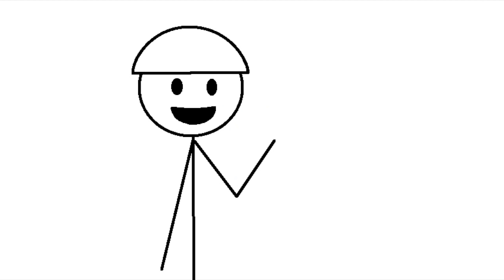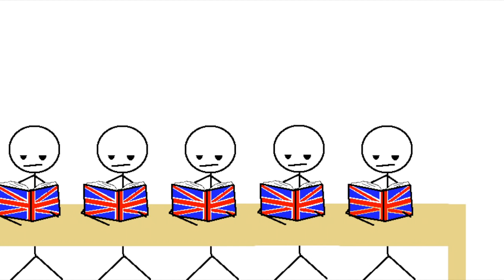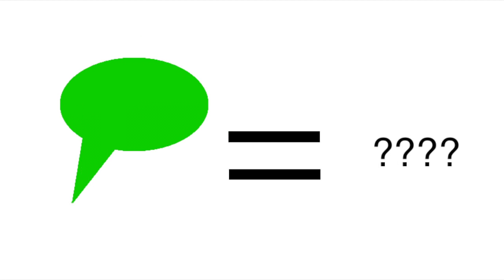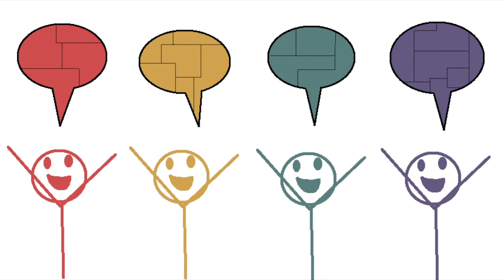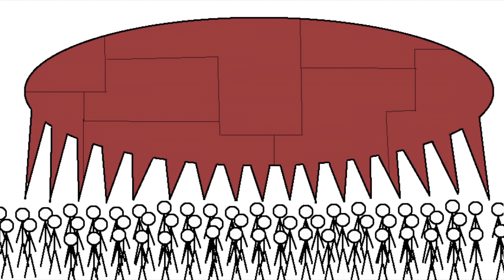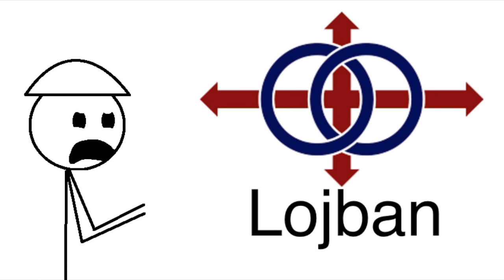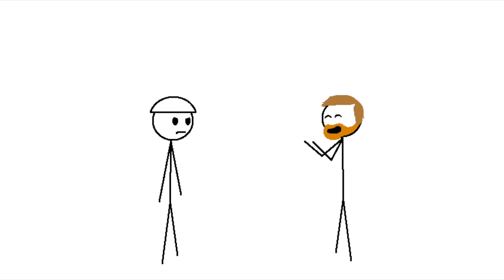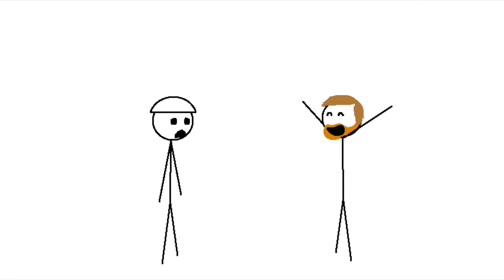Why People Make Their Own Languages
Lots of people talk about how people create artificial languages.  I want to talk about why.

Website for In the Land of Invented Languages, without which this video would have been much, much harder